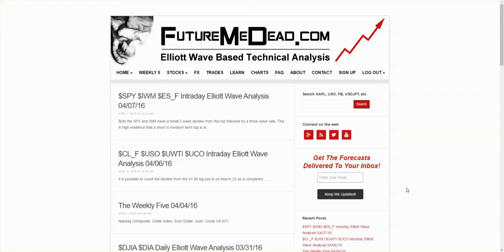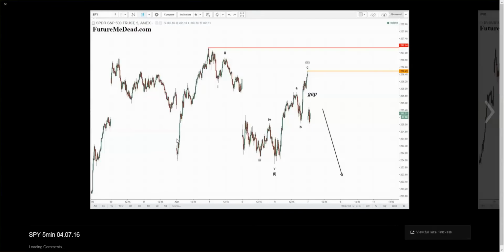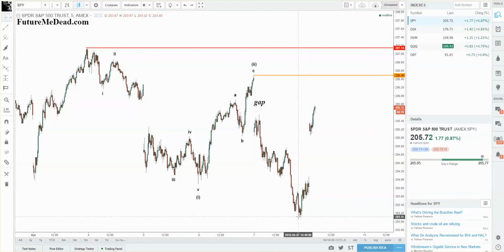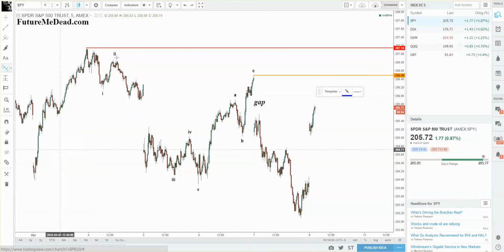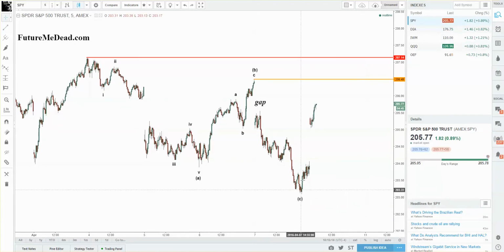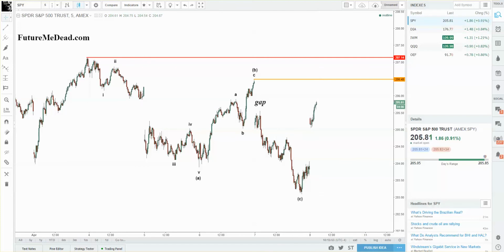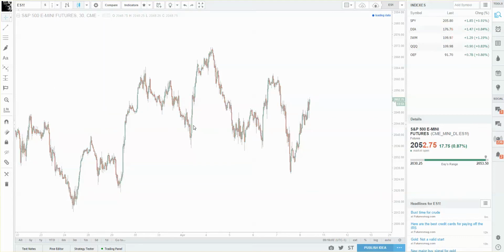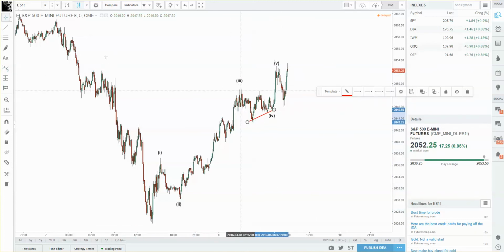SPY - ES - Intraday Elliott Wave Analysis 04.08.16